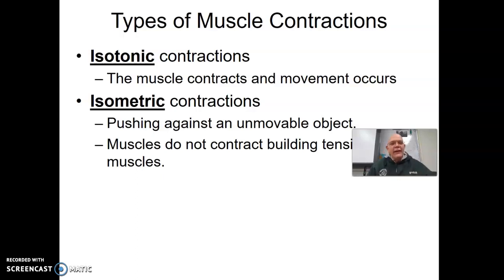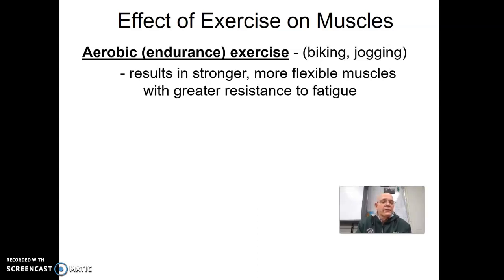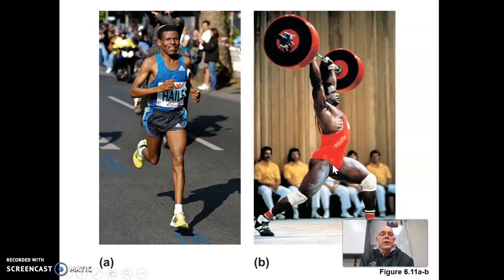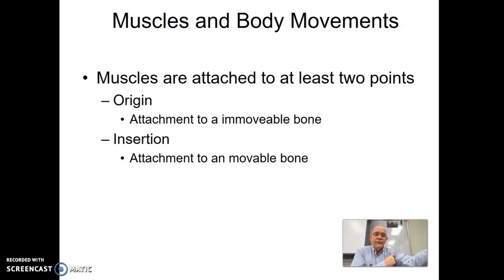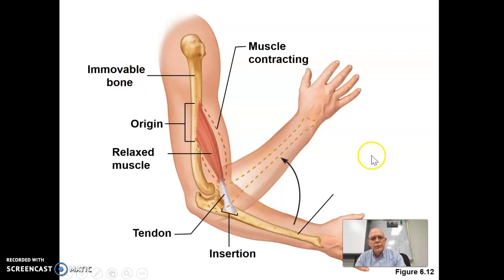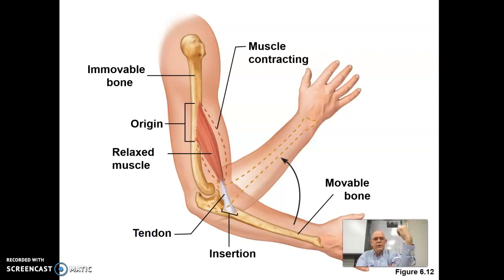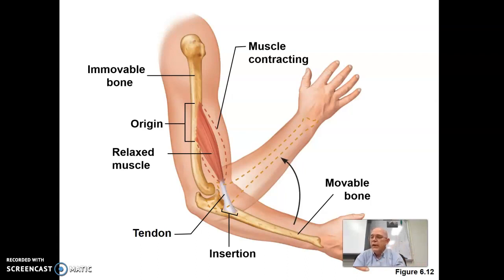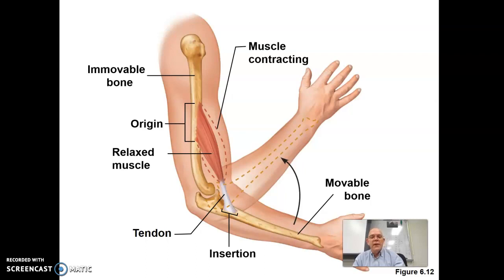G'over Muscular SG 13 20